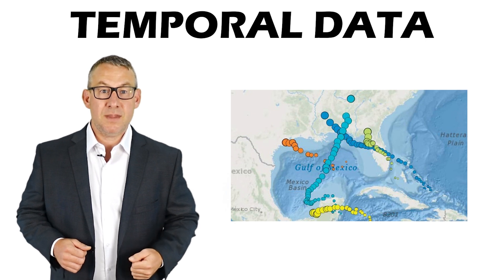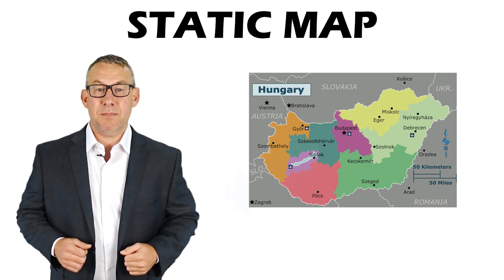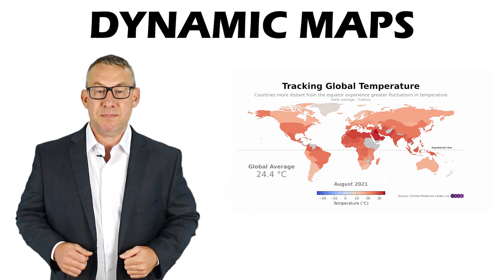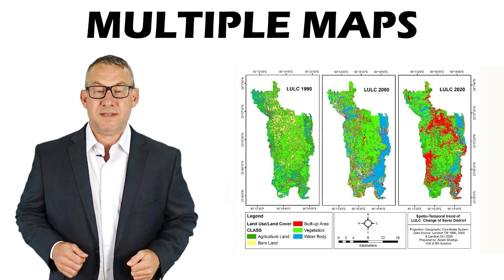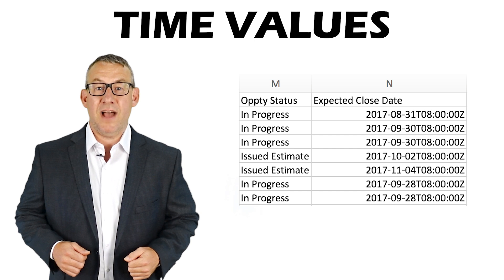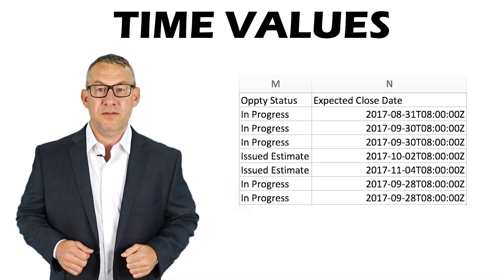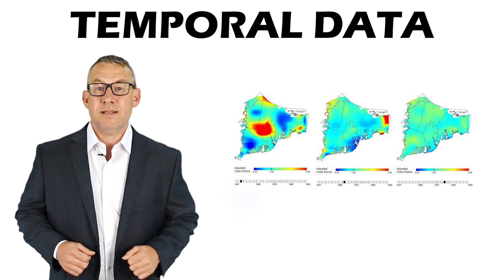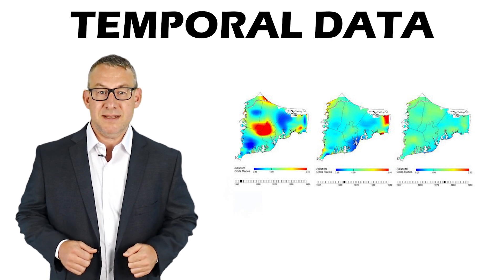GISP Exam Study Guide 207: Temporal Data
I’m going to teach you everything about temporal data that you need to know to pass the GISP exam. Temporal data is the seventh section under the geospatial data fundamentals category of the GISCI Geospatial Core Technical Exam list of Knowledge Categories.